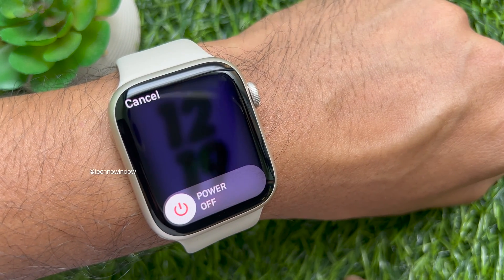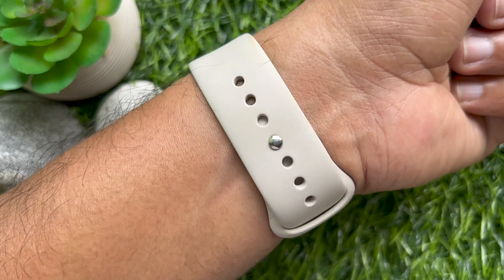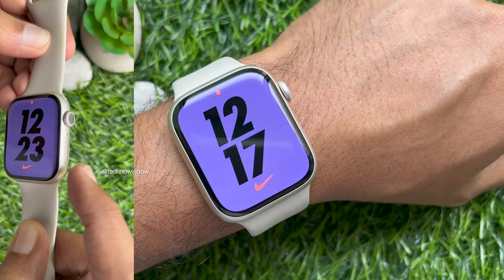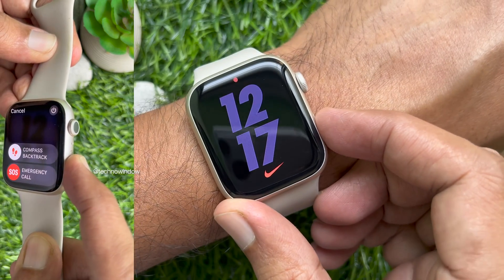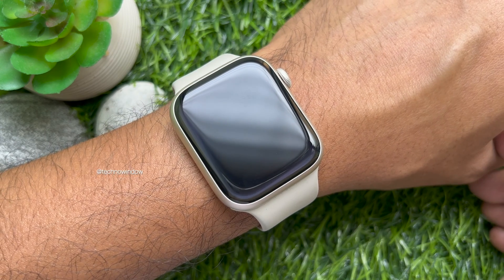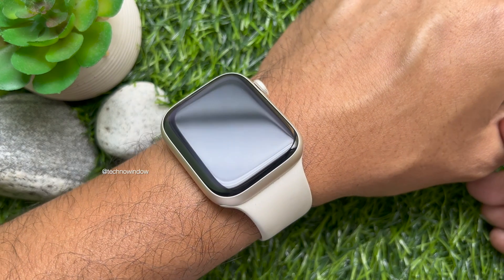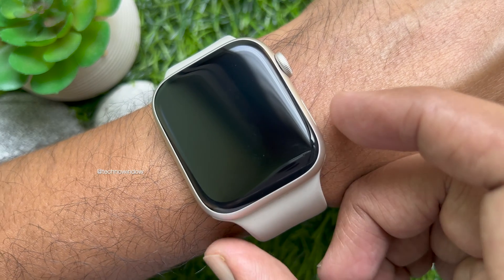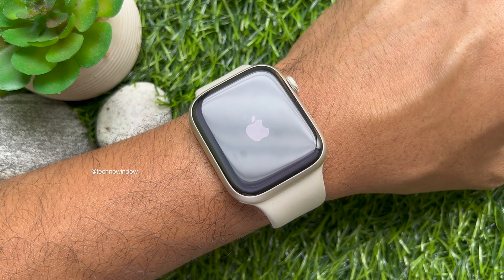Apple Watch: How to Turn Off & On (watchOS 9)